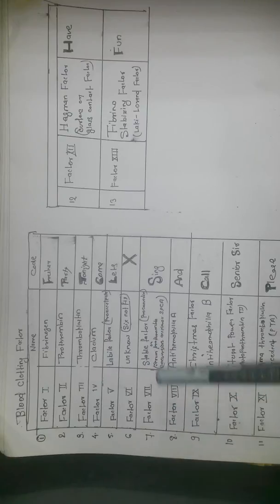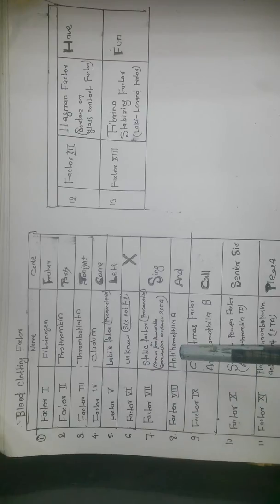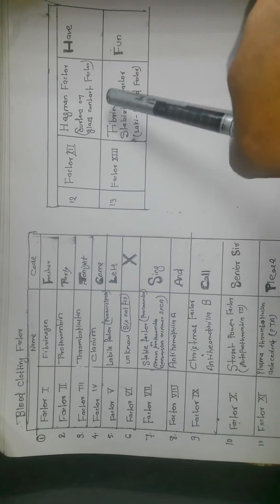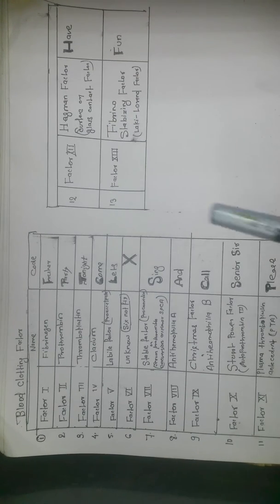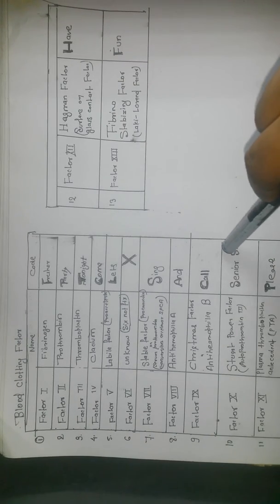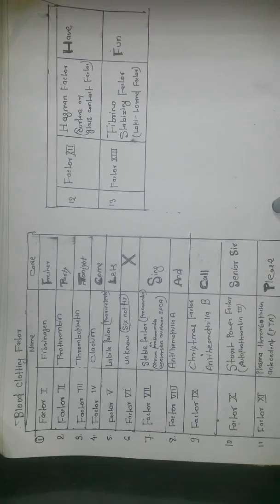Blood clotting factors remember in 2 minutes for forever part1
Penmon is..part 1